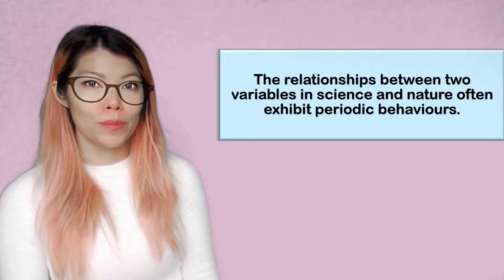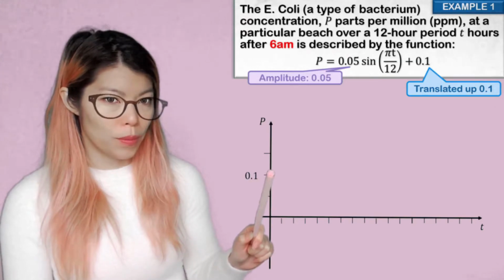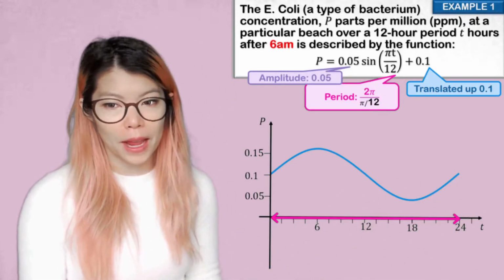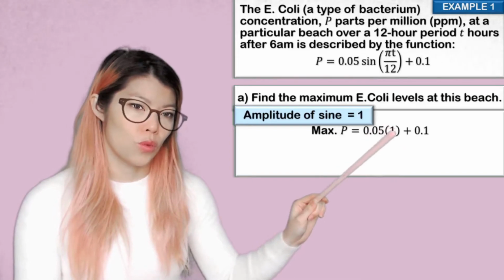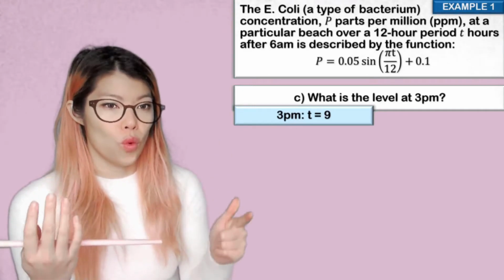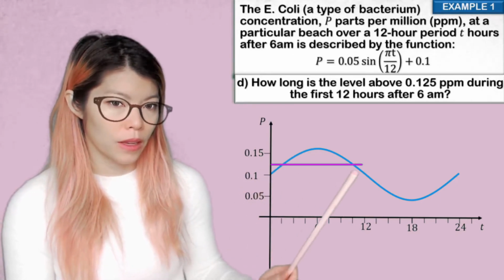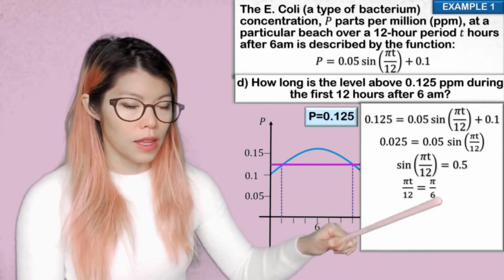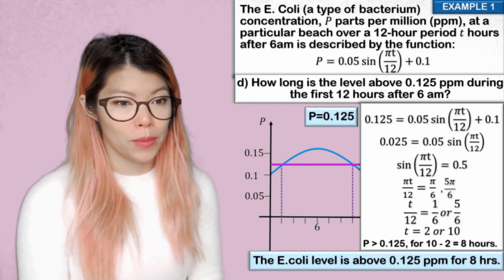CF18 Applications of circular functions